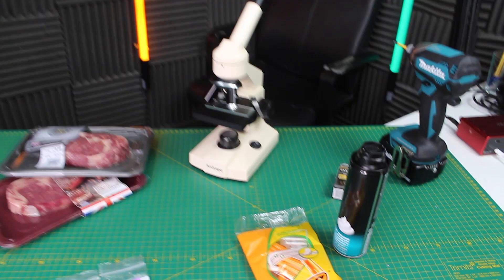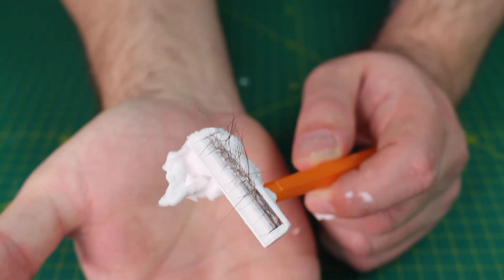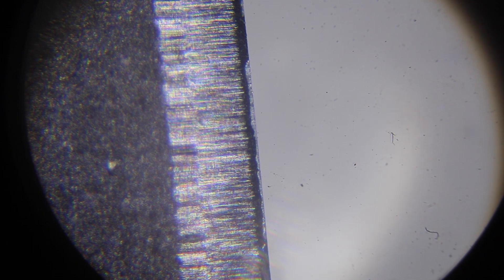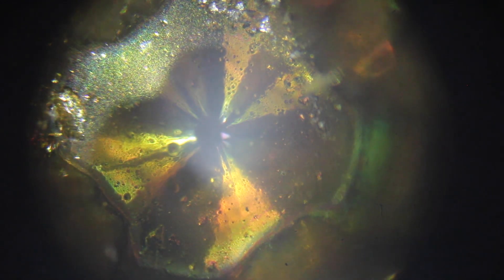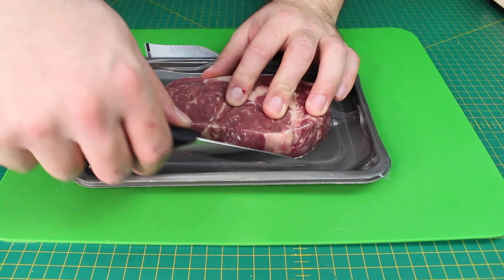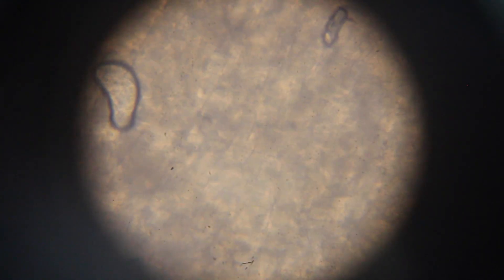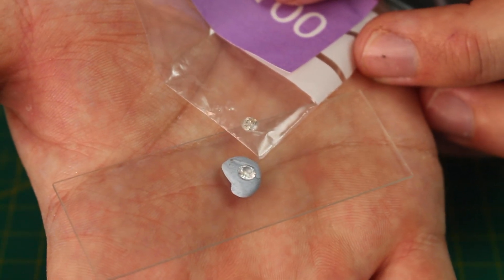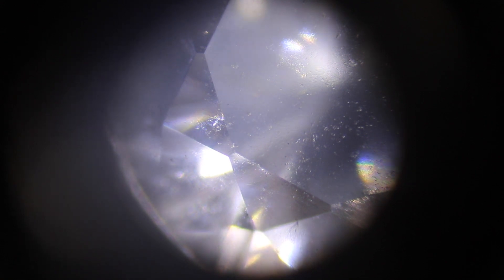I shave my arm for this video!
Lets try microscope stuff, again!
Lets try - Episode 9